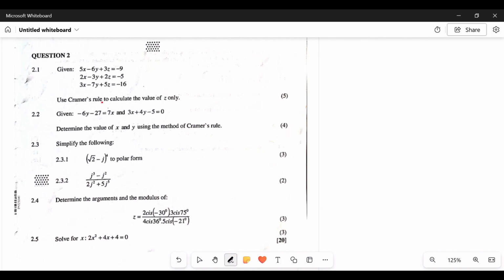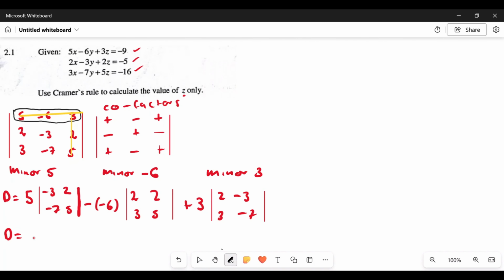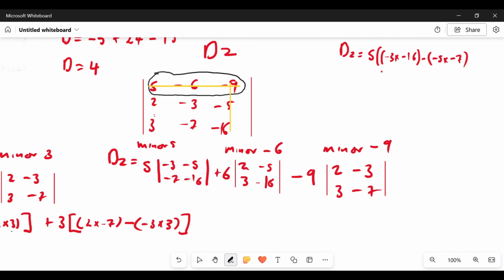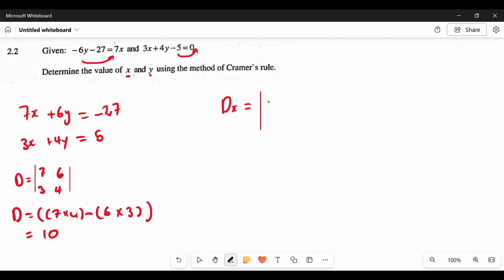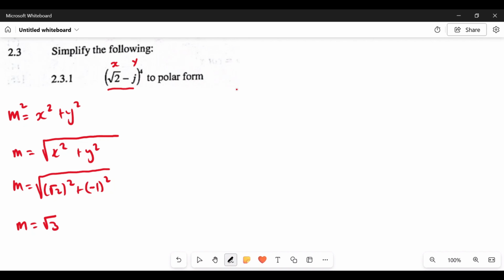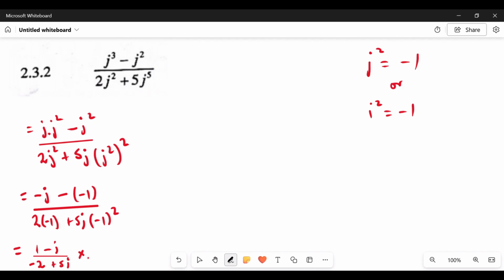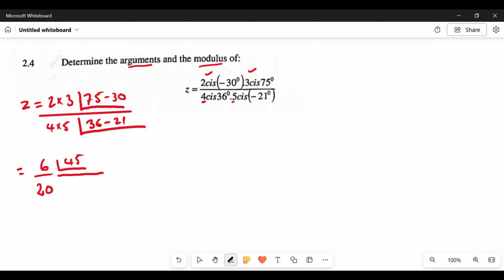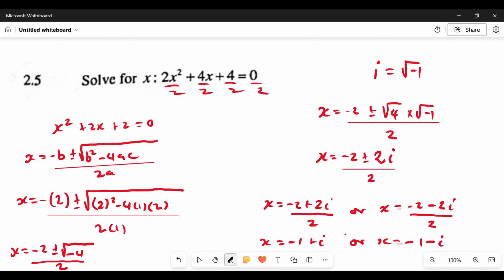Mathematics N4 March 2025 Question paper memo | Question 2